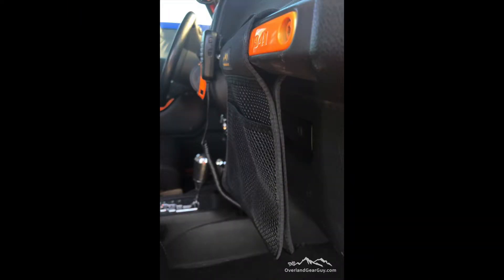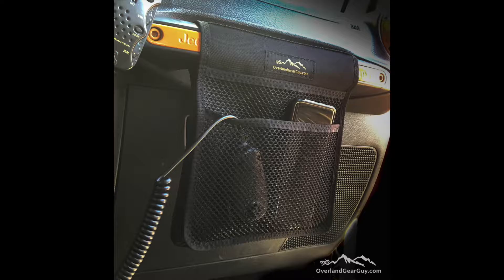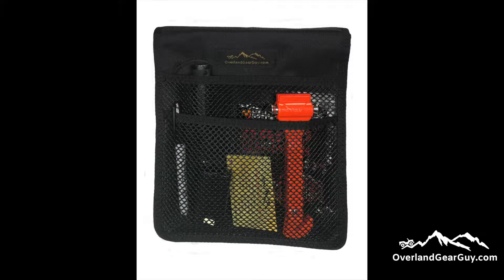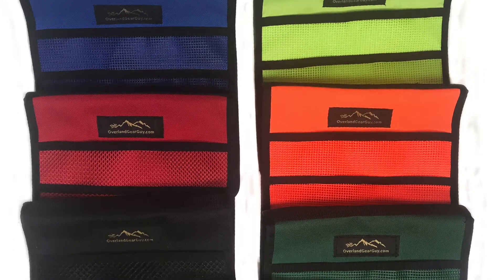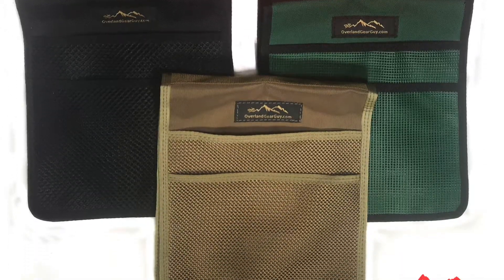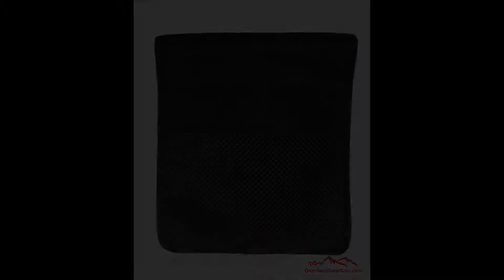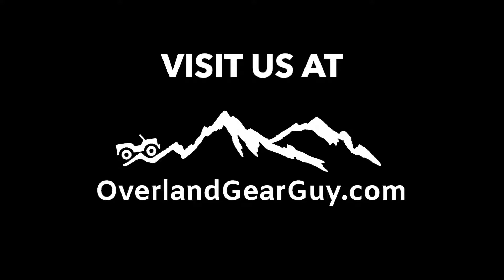Jeep Grab Handle Flat Pocket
Our Jeep Grab Handle Flat Pocket easily attaches to passenger side grab bar using velcro. Our flat pocket can be used for much more than just the grab handle... Attach to the roll bar, fridge, cooler handle, roof top tent pole, etc. The possibilities are endless.

Jeep Grab Handle Flat Pocket includes:

Dual front and back slip pockets
Velcro closure for quick installation
Measures 9" wide x 10.5" tall (when folded and attached). Currently available in black.

Proudly made to order in the USA, backed by our lifetime workmanship warranty.